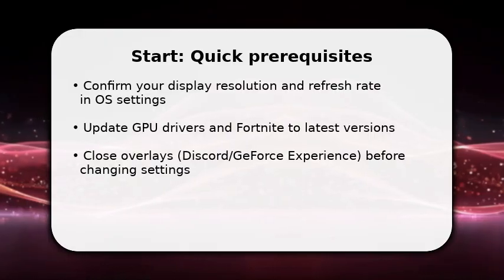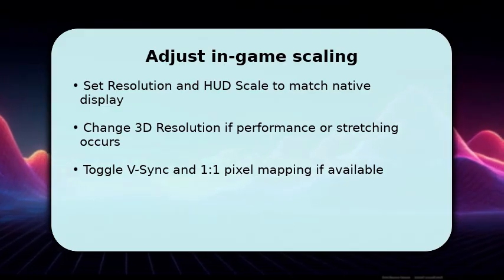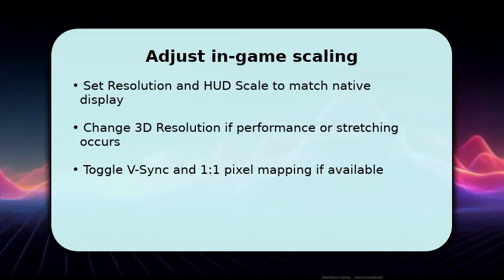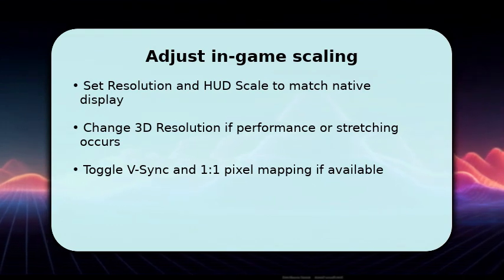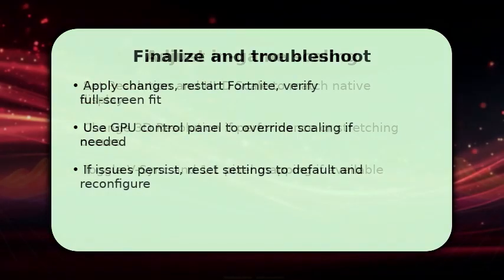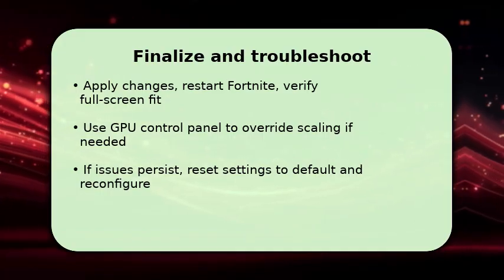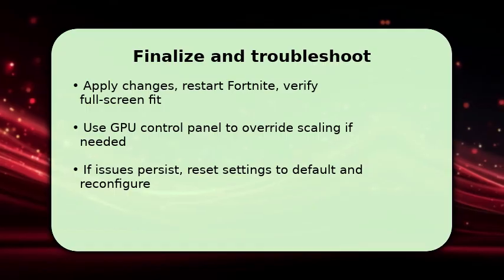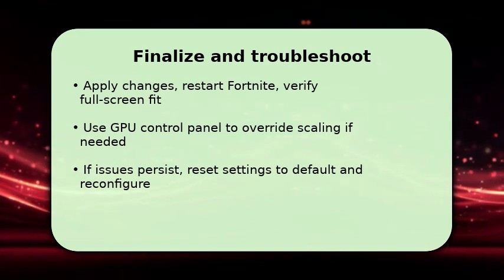How to Fix Screen Size on Fortnite (updated)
Learn the latest techniques to adjust your screen size in Fortnite for an optimal gaming experience. This updated guide covers resolution settings, aspect ratios and how they affect gameplay on different devices.